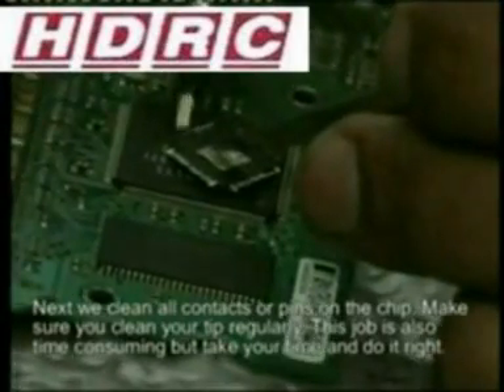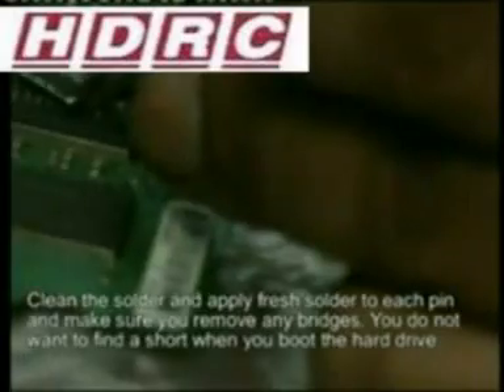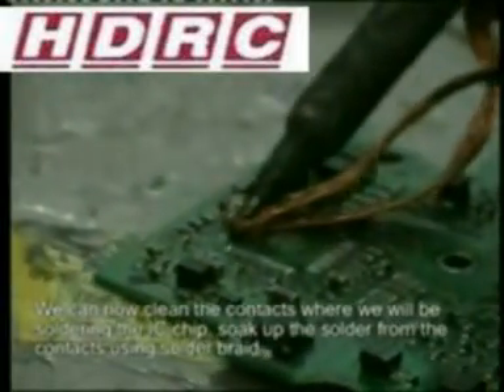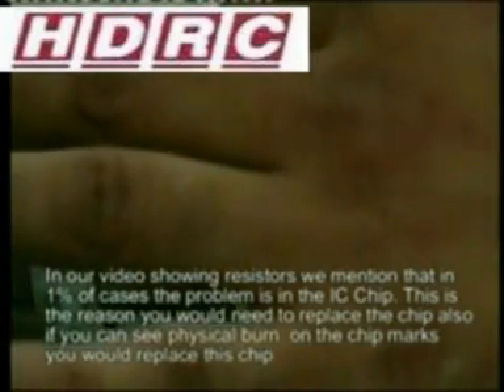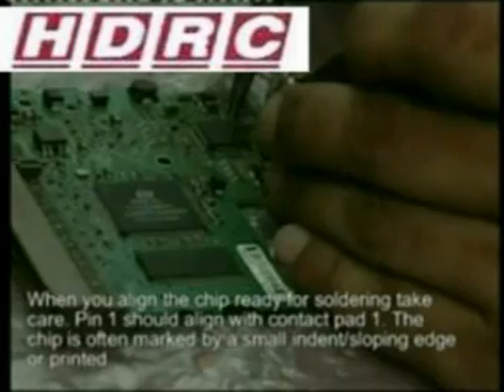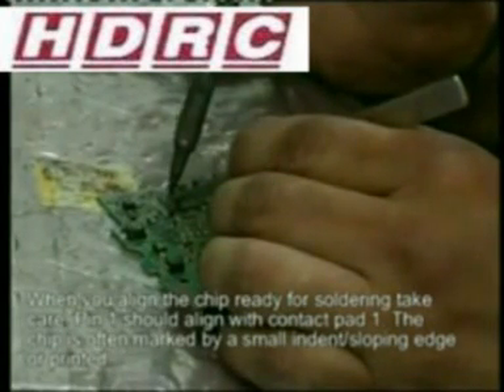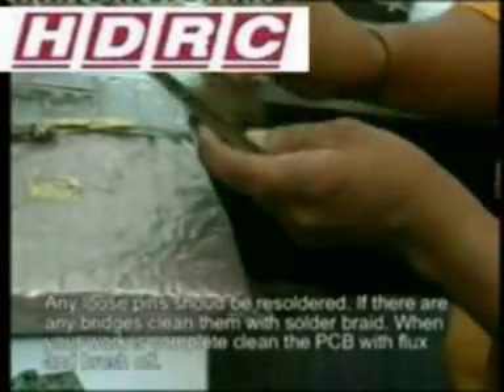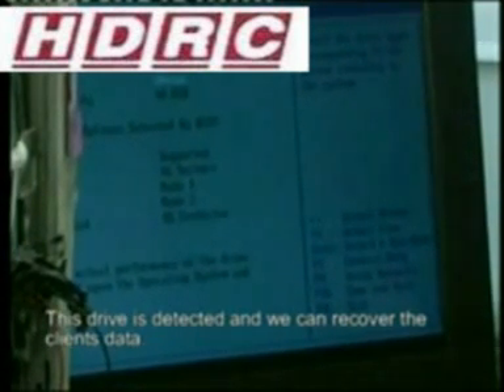Soldering IC chip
Resoldering IC Chip and testing for detection